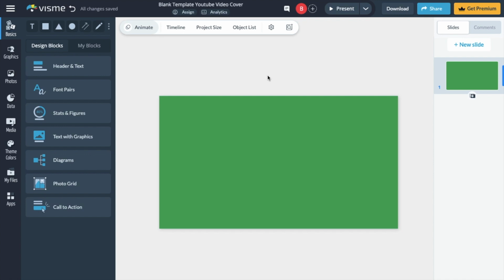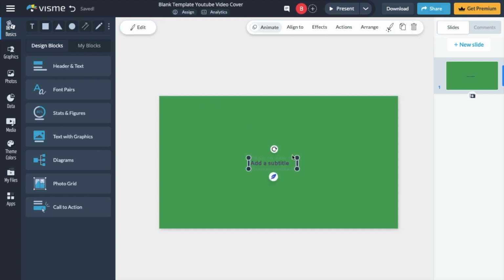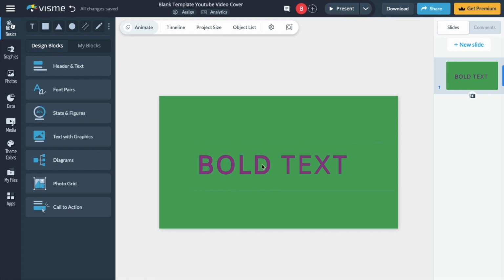How To Bold Text On Visme | Step By Step Guide - Visme Tutorial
Learn the simple yet impactful technique of bolding text in your Visme projects with our easy-to-follow tutorial. Tailored for designers, marketers, educators, and anyone looking to emphasize key points in their visual content, this guide demonstrates how to effectively use bold text to enhance readability and visual appeal. Discover how to navigate Visme’s intuitive interface, select text elements, and apply bold styling to make important information stand out in presentations, infographics, or marketing materials. This step-by-step tutorial makes text bolding a straightforward process, adding a professional touch to your Visme creations.